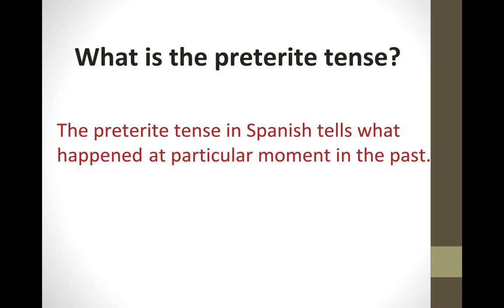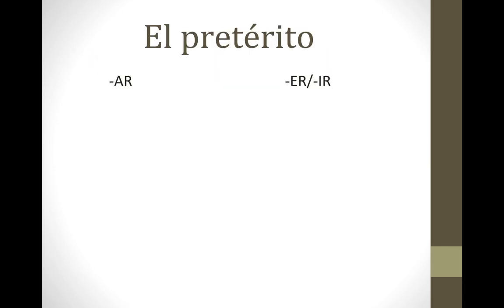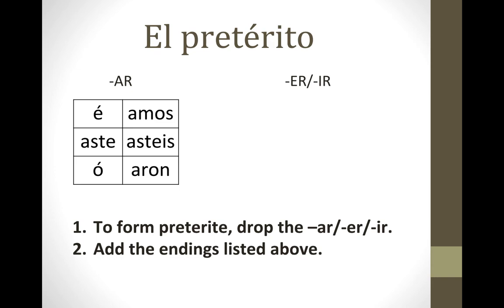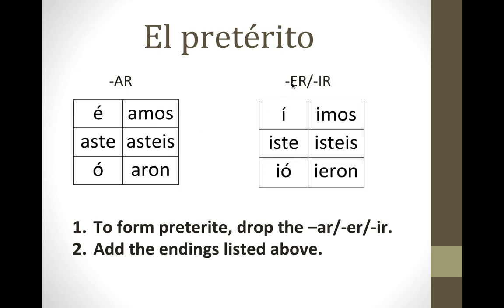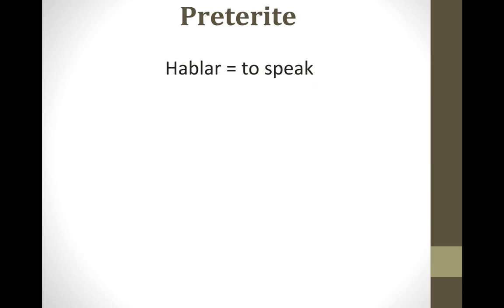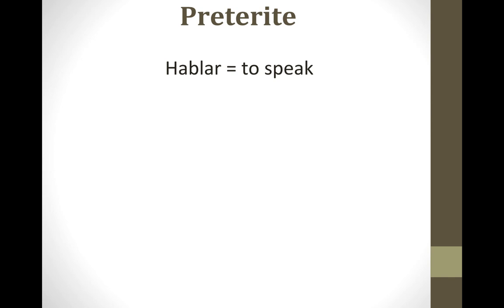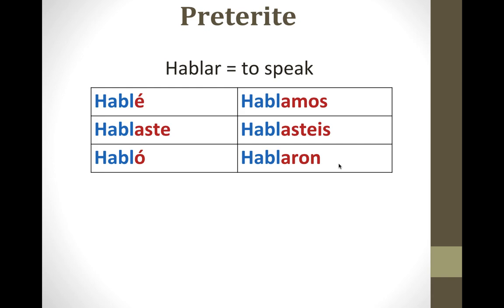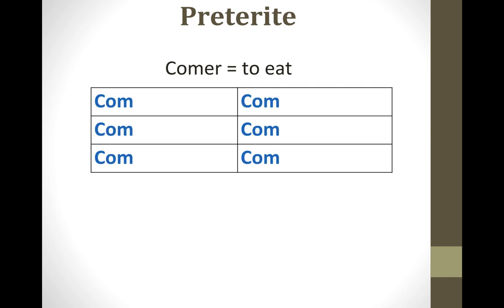Spanish II - U1L2 preterite notes